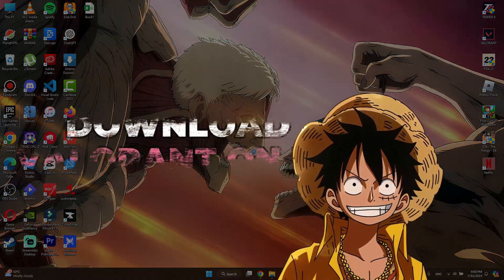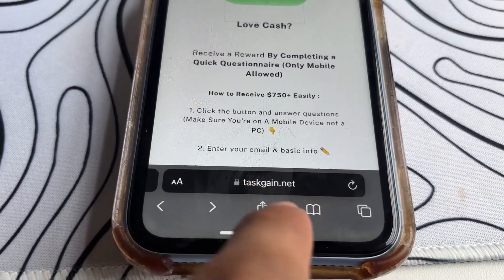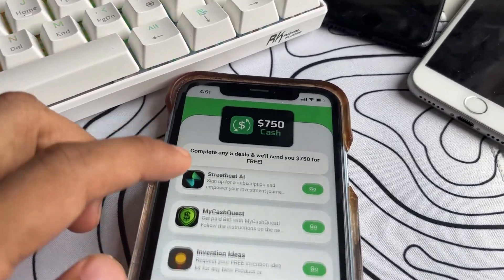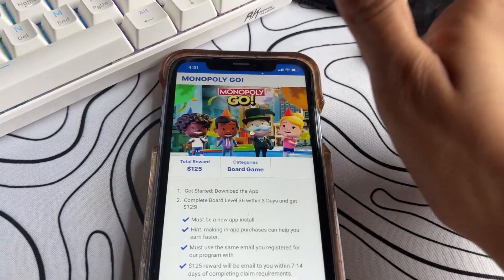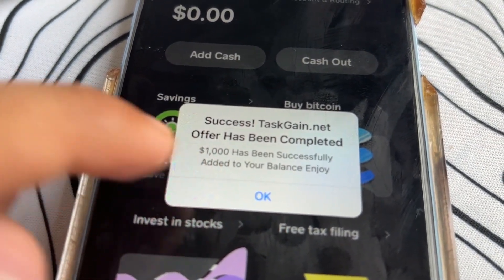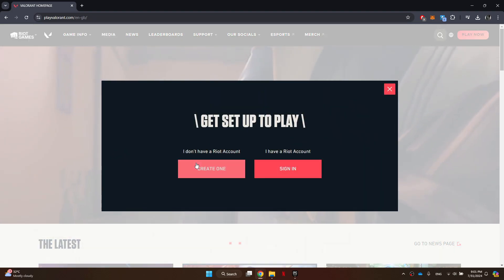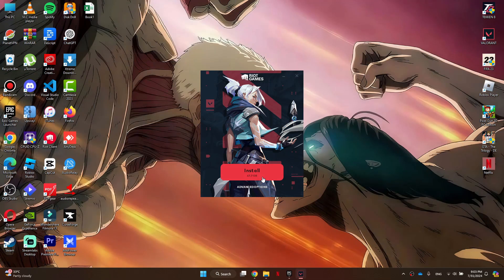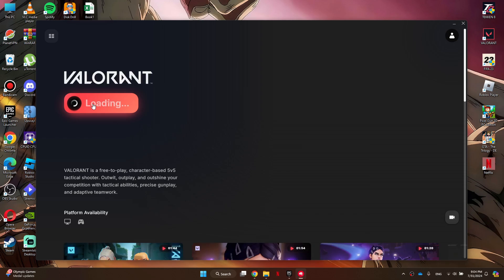How to DOWNLOAD Valorant on PC/Xbox/PS5/PS4/Laptop - Easiest Guide 2024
how to download valorant on pc, laptop, epic games, windows 11/10, xbox series x/s, ps4, ps5

hey guys want to play valorant and download it on your console or pc, laptop or mac ? well just follow steps here in this tutorial, and you'll be all good to go! Enjoy guys